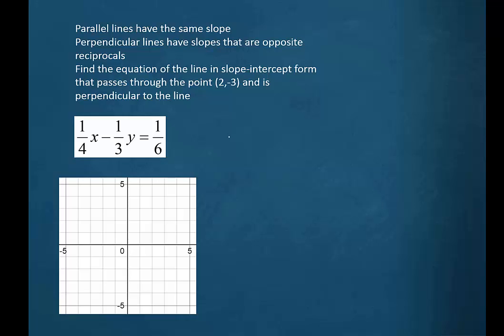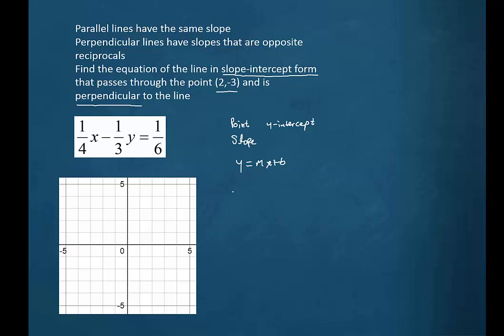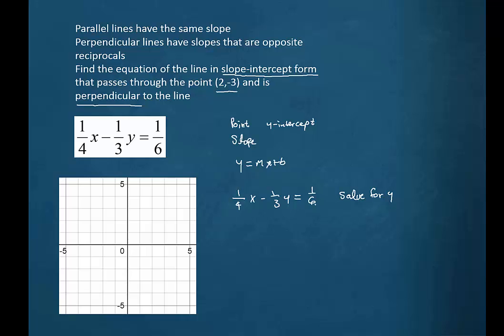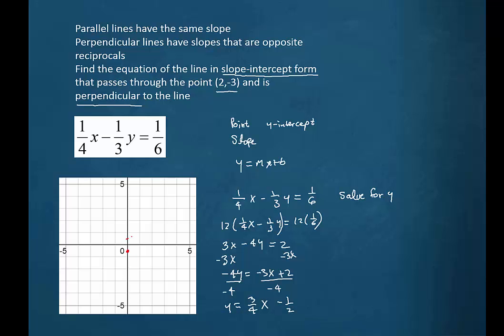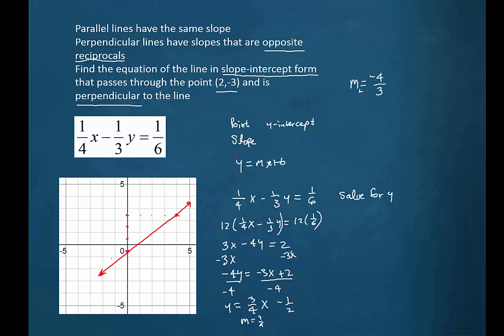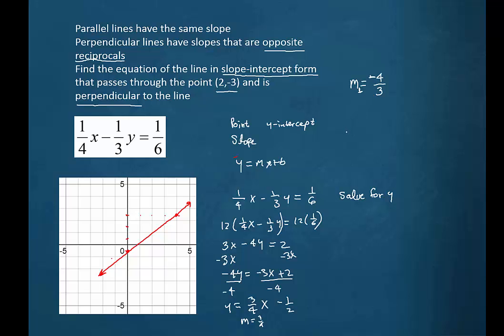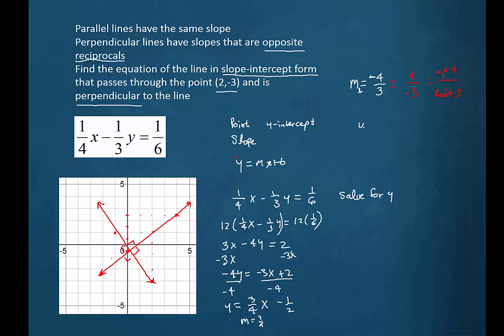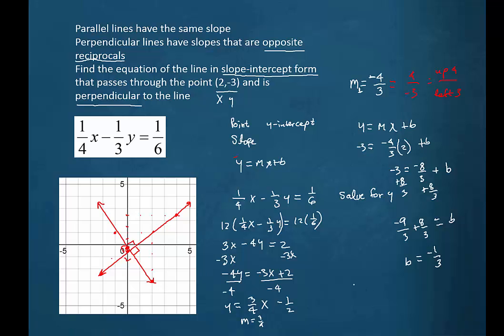perpendicular line problem video